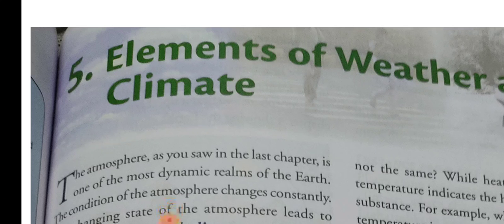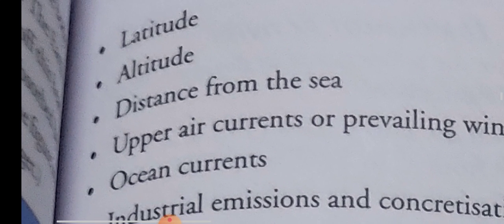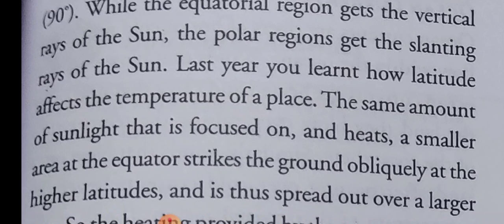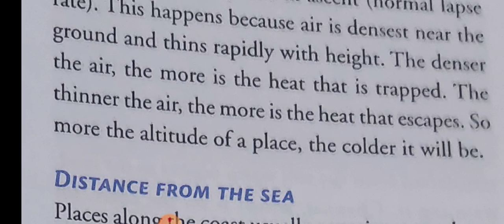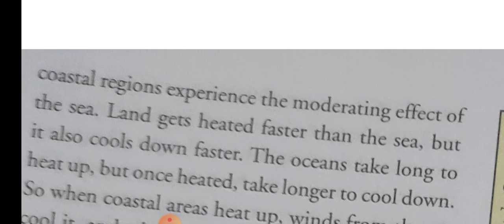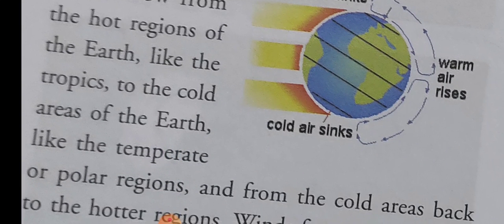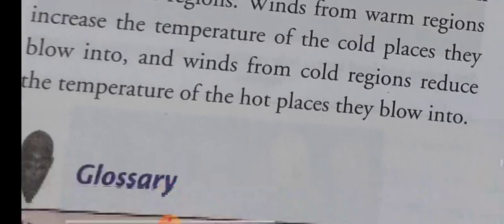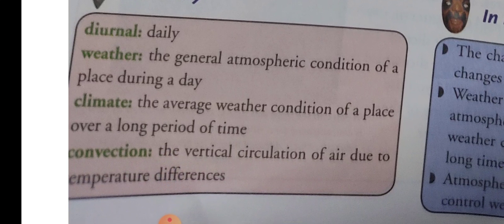18 November 2020